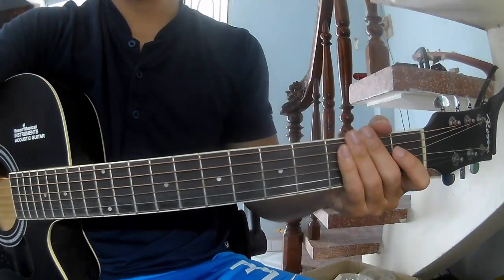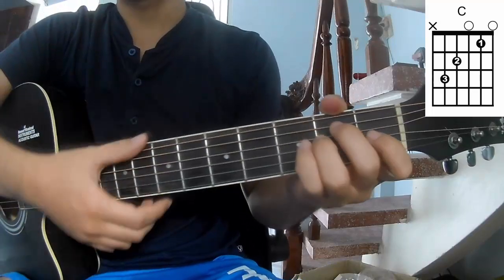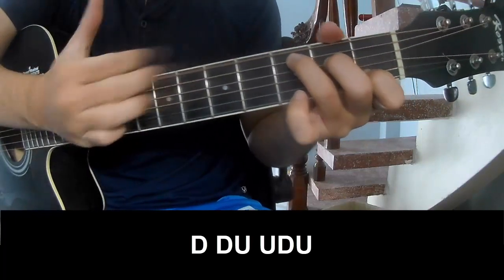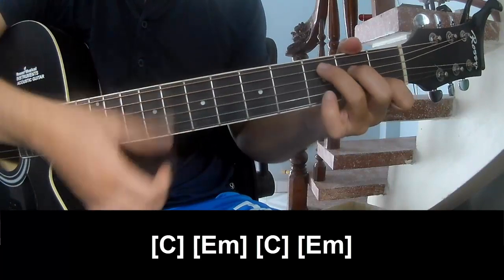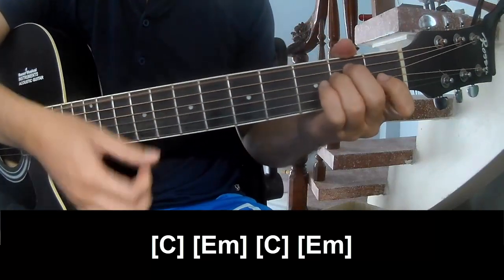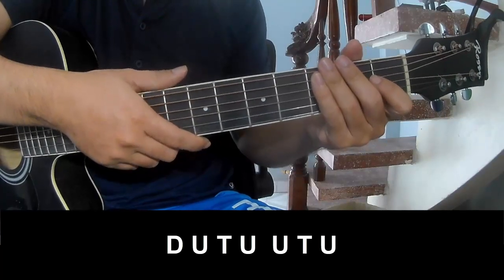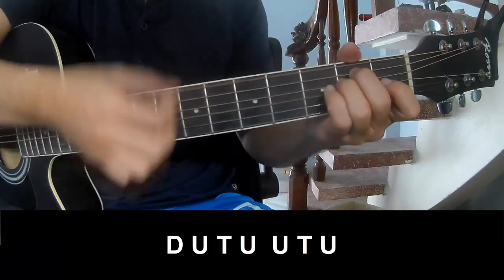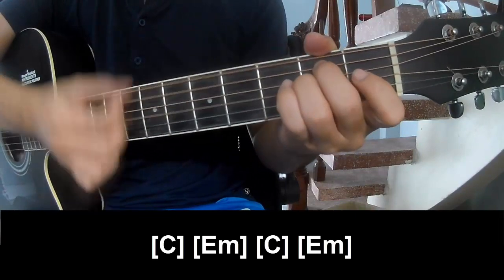How To Play Guitar I Love U By Loving Caliber Version 2